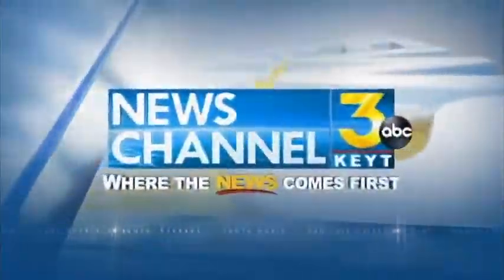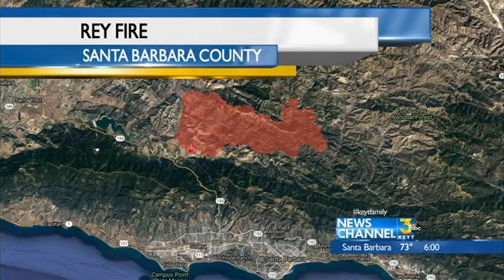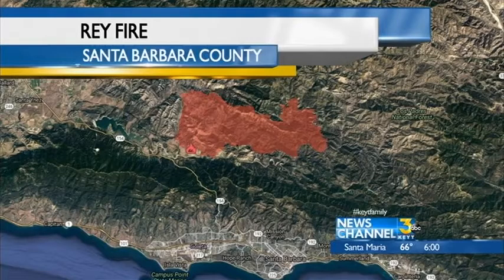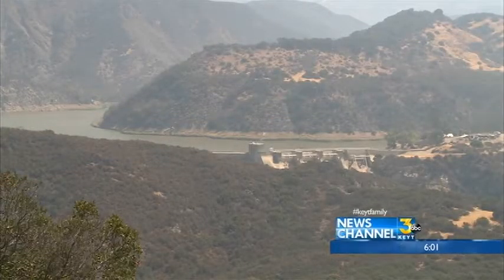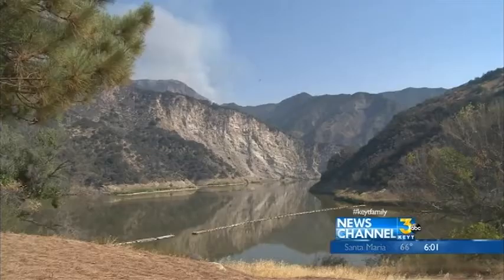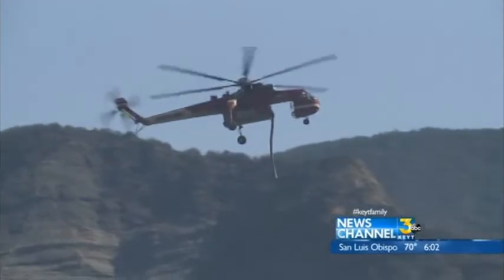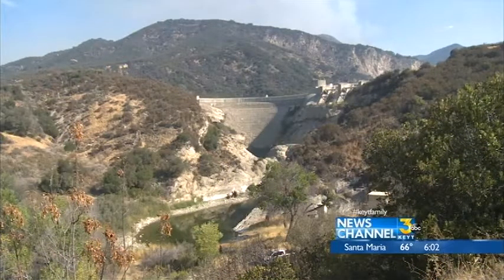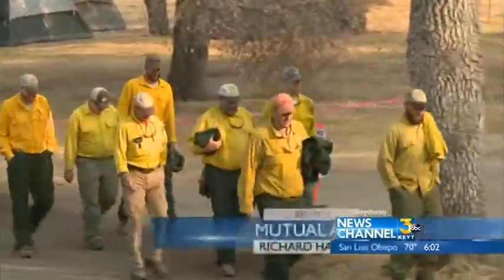Rey Fire Concerns Focus on Water Resources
Rey Fire concerns are focusing on water resources including the Girbaltar Reservoir and Cachuma Lake.